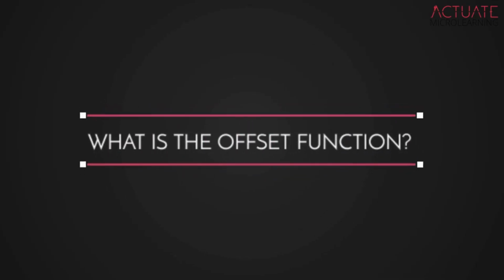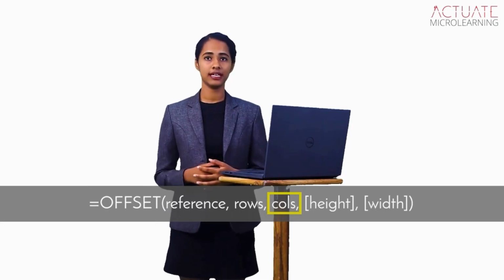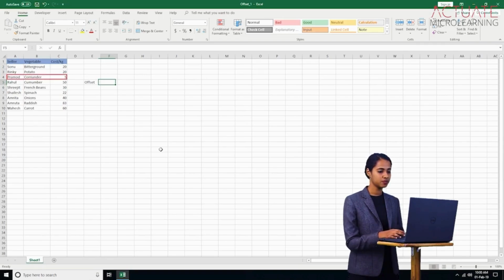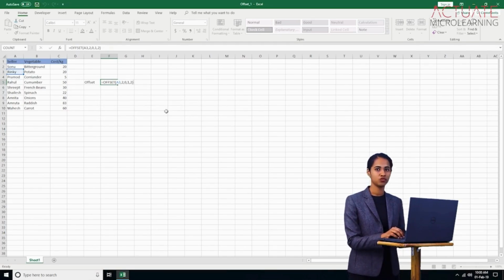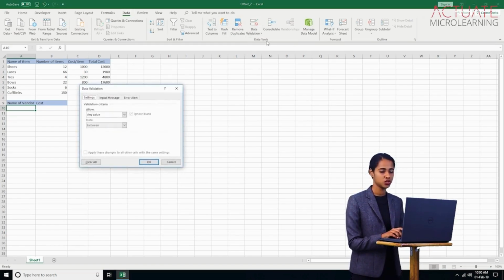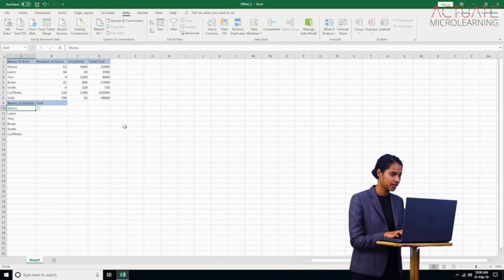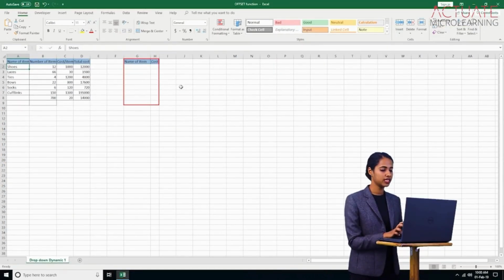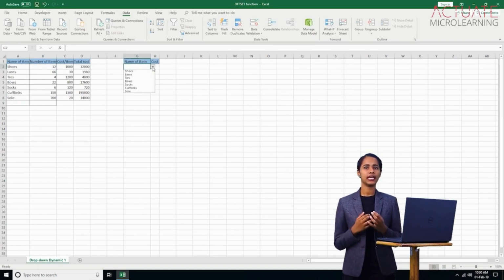Master Excel's OFFSET Function: Dynamic Data Magic Made Simple!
Struggling to manage dynamic ranges in Excel? The OFFSET function is your secret weapon to build responsive formulas, dynamic dashboards, and powerful data models!

In this video, we’ll break down how OFFSET works, when to use it, and how to combine it with other Excel functions for next-level productivity—without the jargon!

Perfect for:
* L&D professionals building Excel upskilling modules
* Business analysts and finance teams
* Students & professionals preparing for Excel certifications
* Anyone looking to master Excel for real-world work scenarios

🔍 What you’ll learn:
* What is the OFFSET function?
* Syntax and structure
* Dynamic range referencing
* Using OFFSET in charts, lists, and dropdowns
* Combining OFFSET with MATCH for advanced use

📌 Why this matters:
The OFFSET function is a favorite of Excel pros for a reason—it lets you respond to change without breaking your spreadsheet. Learn it today, lead with it tomorrow.